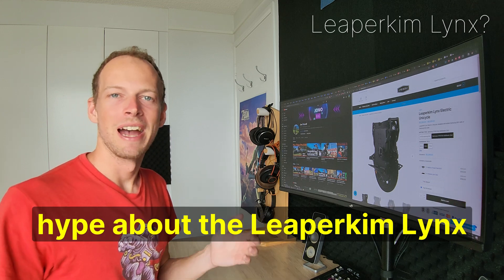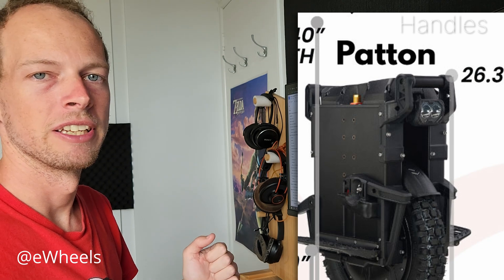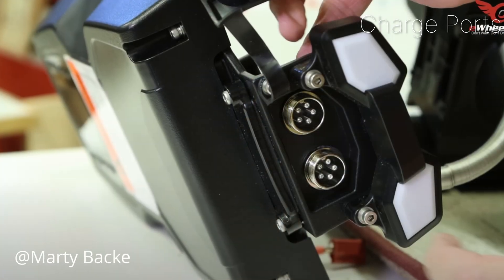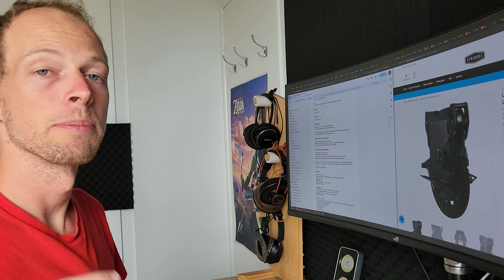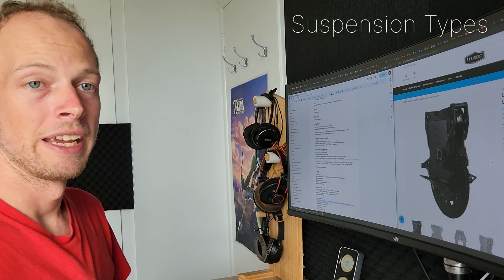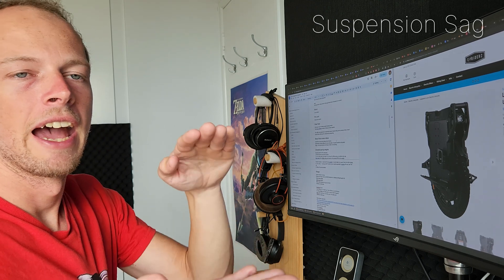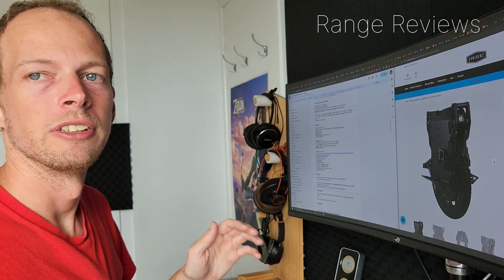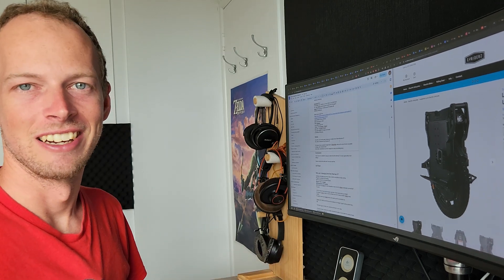Better in every way? Analysis of Lynx vs Sherman S (S02Ep2)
The Sherman S was my main EUC for the last year. Looking foreward to the Lynx's arrival, I show all of the changes and upgrades that improve over the Sherman S. The tail light still looks sub-par.
Cheers! Jono

00:00 - Start
00:39 - Weight
01:03 - Lynx Improvements
01:24 - Trolley & Seat
01:53 - Handles
02:04 - Battery cover
02:25 - Top cover
02:57 - Controller
03:08 - Higher Voltage
03:15 - Charging benefits
03:33 - Battery cell options
03:52 - Charging ports
04:03 - Bearings
04:27 - Overtorque protection
04:53 - Hall sensor failure algorithm
05:13 - App
05:49 - Battery vs Sherman S?
06:15 - Sherman S ride feel issues
07:04 - Support the channel
07:17 - Suspension types
08:39 - Suspension confusion
09:37 - Spring rates sag quick tip
10:22 - Range reviews
13:13 - Community Question

Credit for background image:
Image by starline on Freepik "versus-vs-fight-battle-screen-banner"